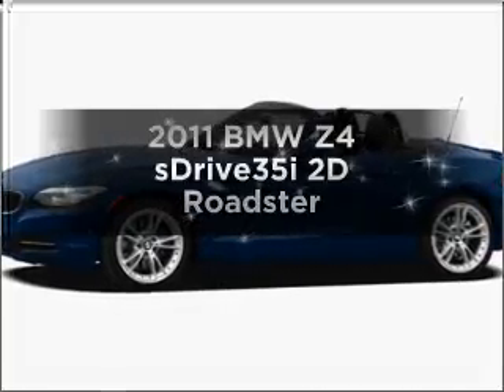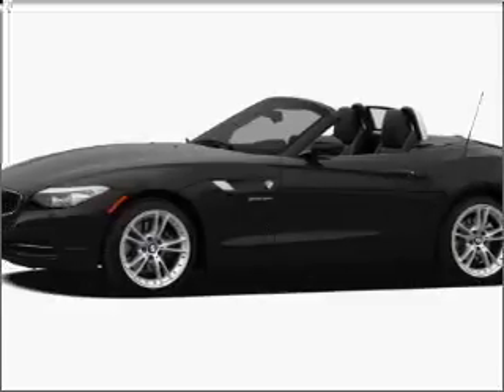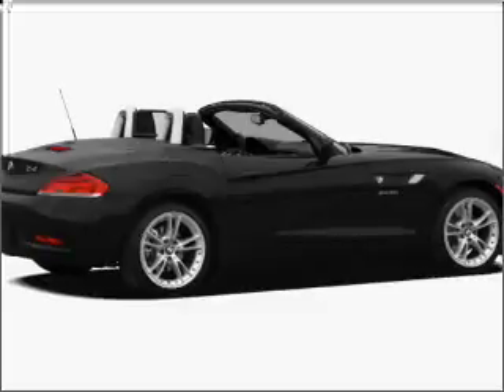2011 BMW Z4 - El Paso TX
Year: 2011
Make: BMW
Model: Z4
Trim: sDrive35i 2D Roadster
Engine: 3.0 liter I-6
Transmission: Automatic
Color: Deep Sea Blue
Mileage: 3
Address:
6318 Montana Ave